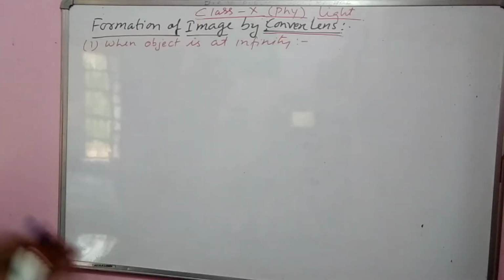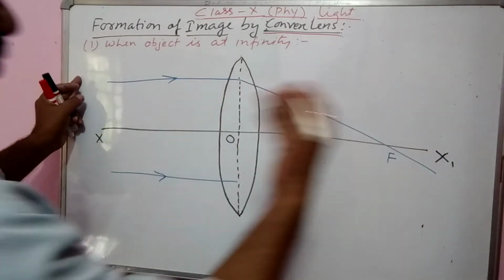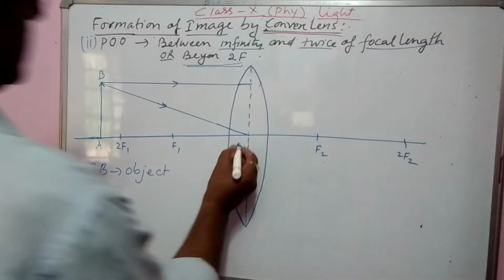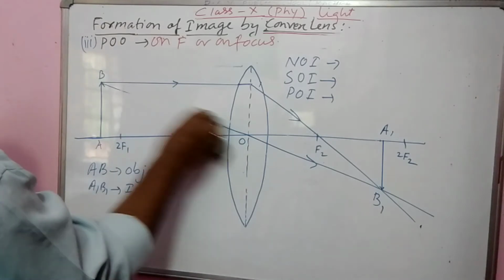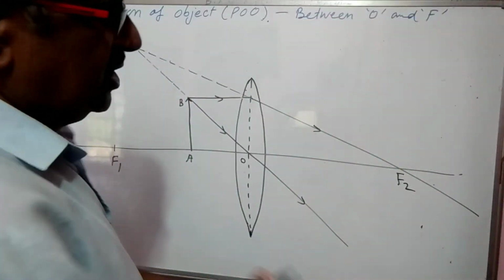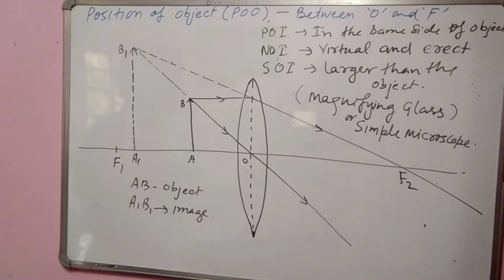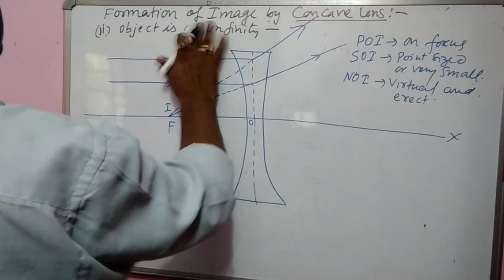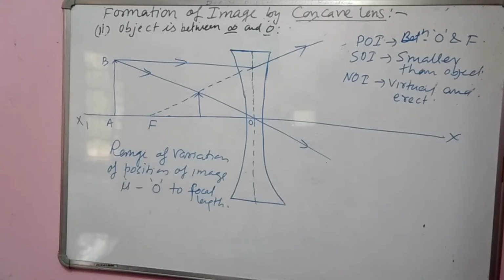Formation of images by a convex and concave lens//Light//Class-10 & Class-8//Physics//R.B.Prasad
Optics// Light @Formation of images by a convex lens and concave lens.It is included in syllabus of Class 10 as well as in class 8.
by R.B.Prasad